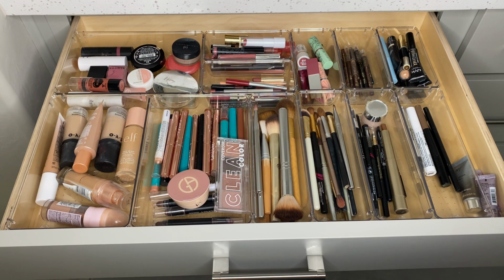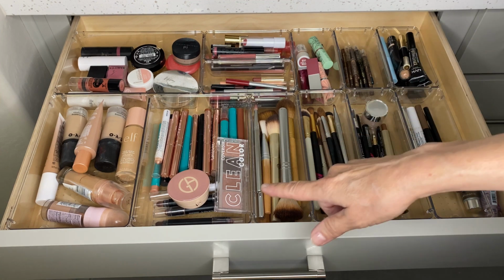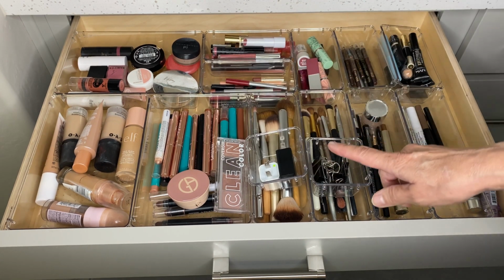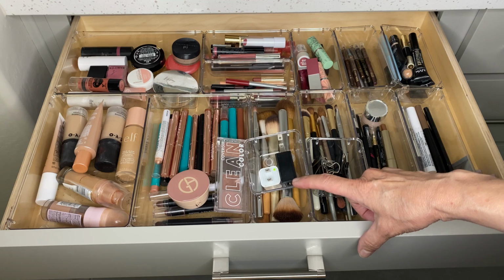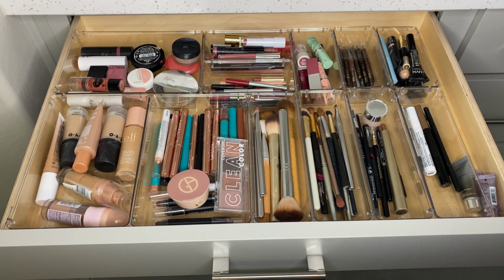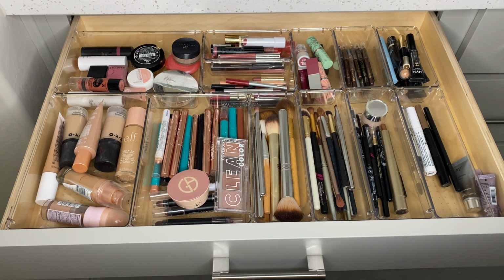House Day Makeup Drawer Organizer Trays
The vanity organizer has more pieces of large drawer organizer bins than others.  It provides ample space for bulkier items. This set of acrylic organizers comes in multiple sizes and quantities and it allows you to create your own personalized storage solutions that fit your unique needs.

The transparent materials of the clear organizing bins make it easier to find and retrieve item in your drawers, without having to rummage through clutter.